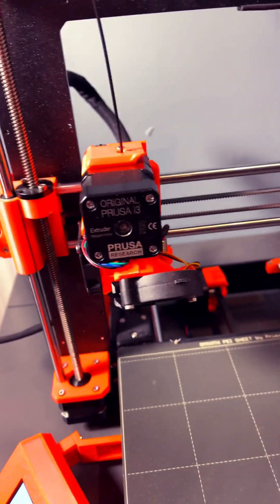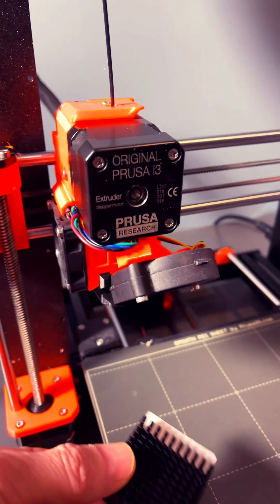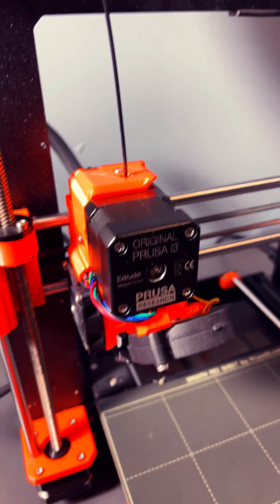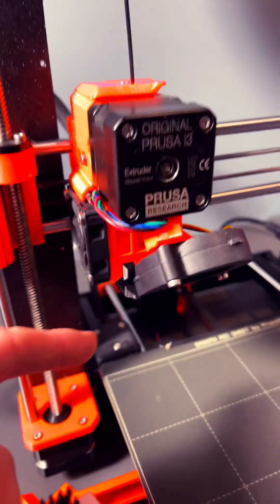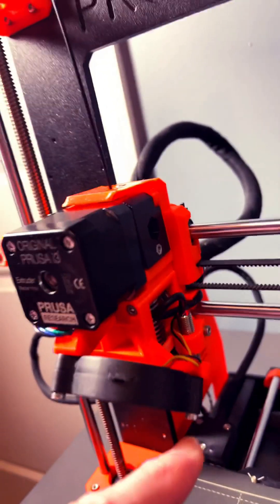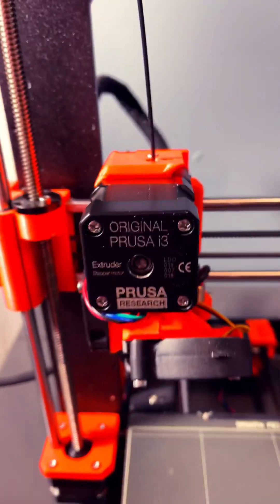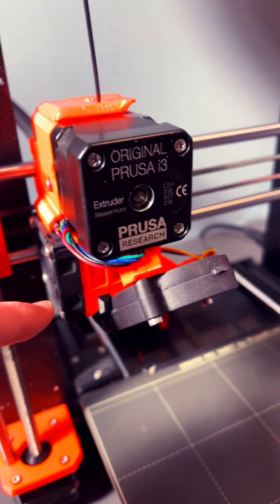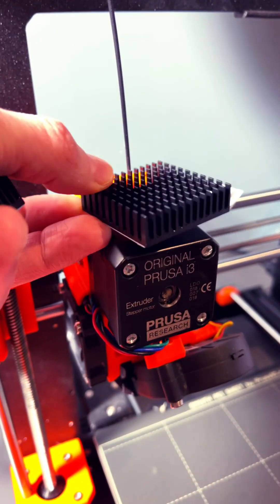Heat sink for heat creep Prusa 3d printing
I went in and put Arctic silver between the e3D nozzle heatbreak and e3d heatsink, as well as clean off the e3d heater block to reduce any heat build up, and made sure the to slightly tighten the nozzle while hot to get contact with the heat break inside the heaterblock.